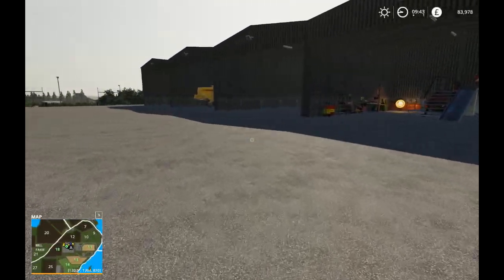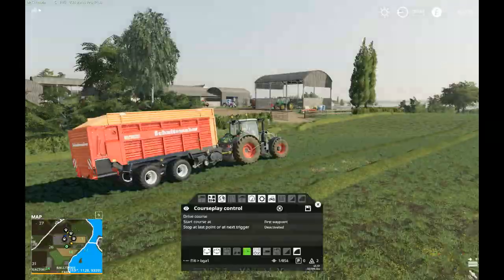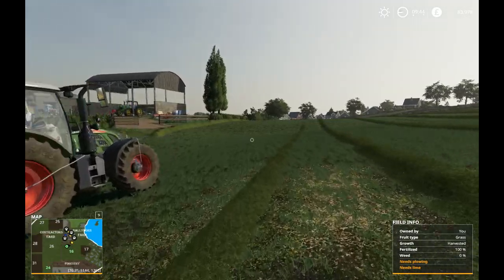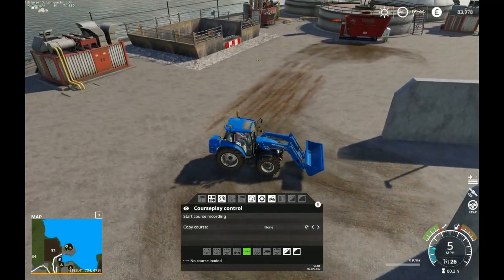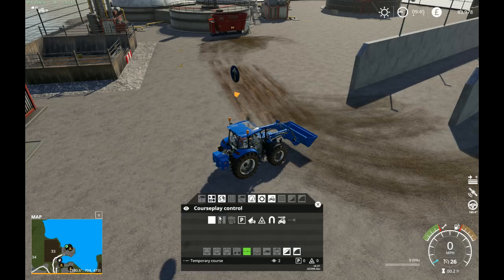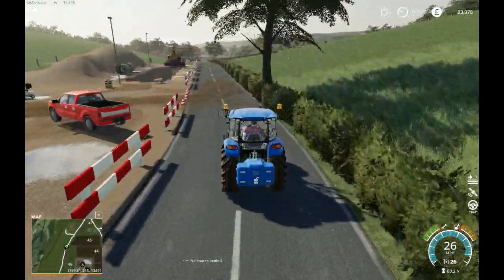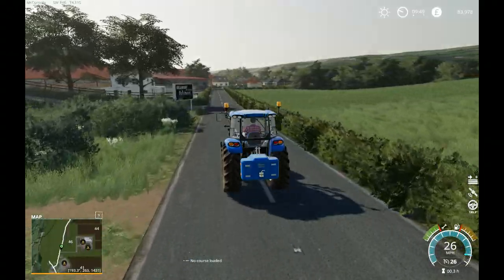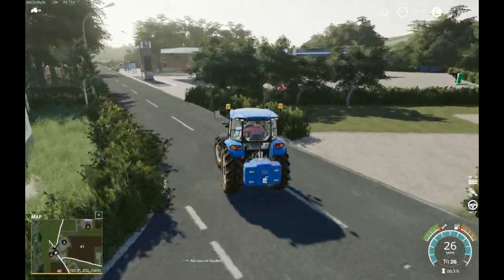FS19|Ballydorn Farms|PT2|getting the BGA prepped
Well new map time due to the fact that the last map broke... this area is only 12 miles from me in real life :) so lets see how we do at home :)

 Simply add a bookmark to TeamSpeak with the server address:

Busters Community Team Speak: busterscomm.verygames.net (or 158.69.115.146:50060 ), Server Password: "realitycheck" (all lowercase).